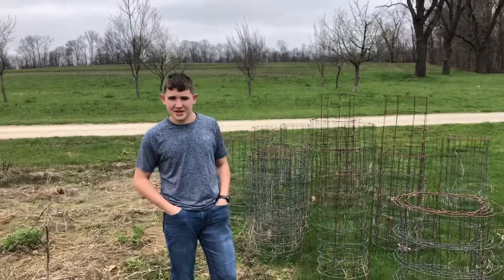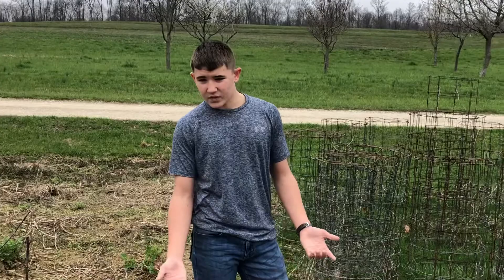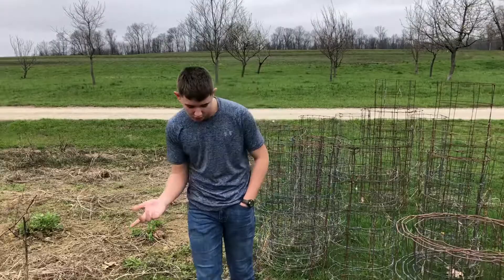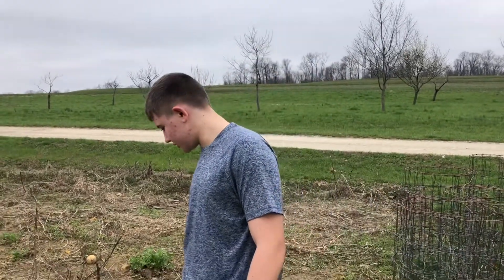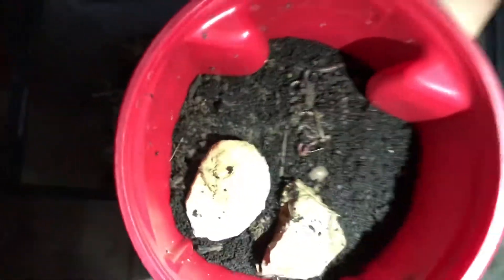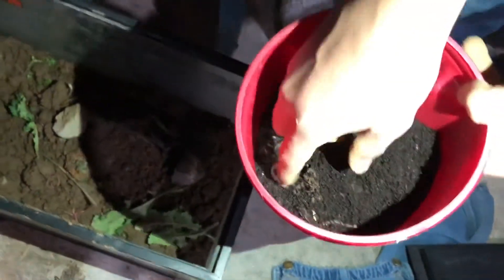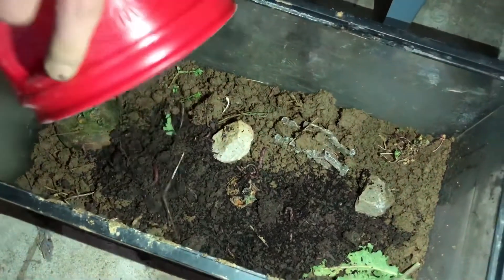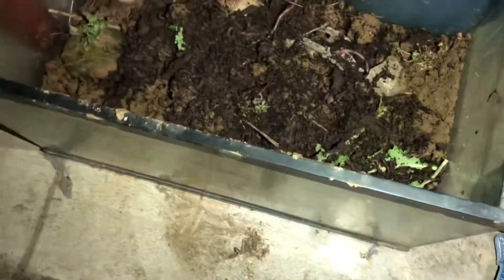Creating a worm farm